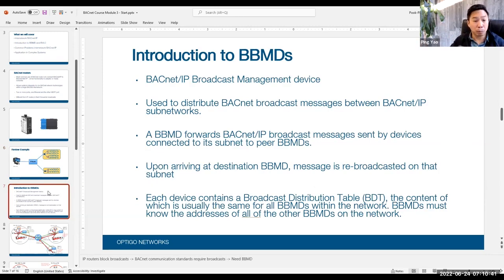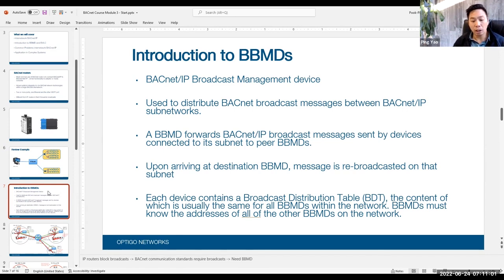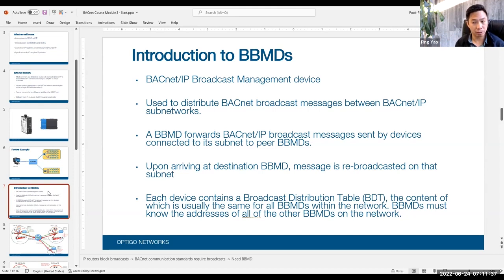What is a BBMD?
Optigo Networks Co-Founder and CTO, Ping-Pook Yao, explains the basics behind what a BBMD (BACnet Broadcast Management Device) is.

Find out more about managing your BACnet and OT networks faster and better than every before with Optigo Networks.